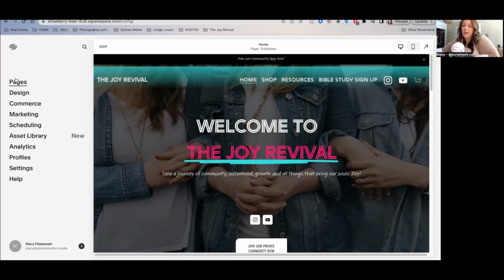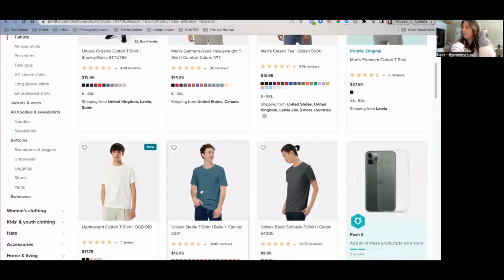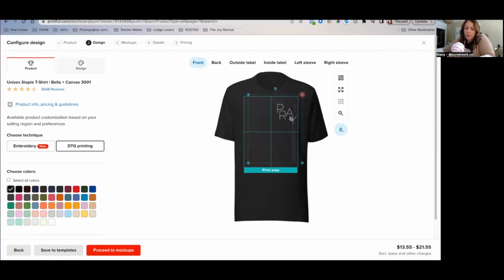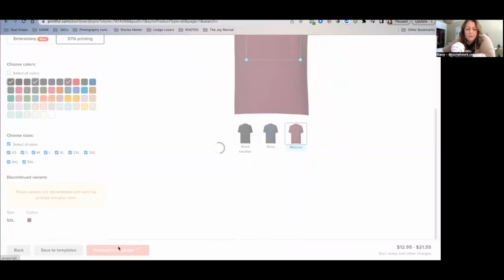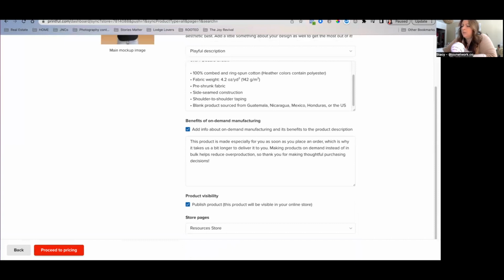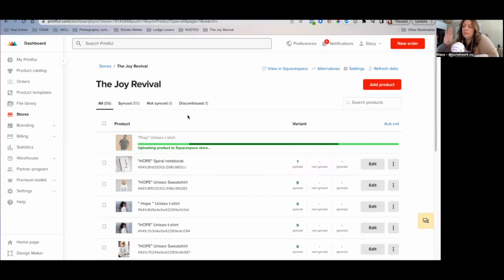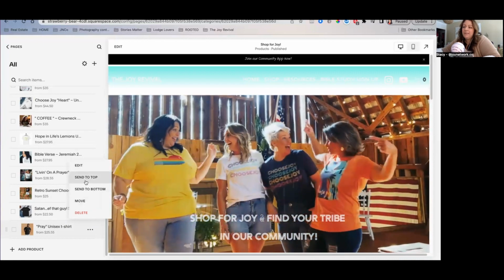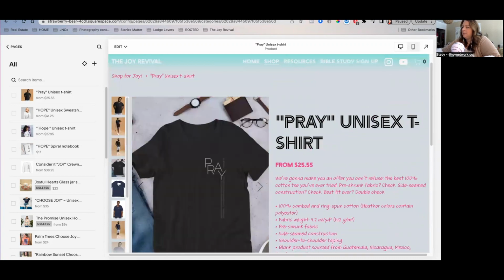HOW TO ADD A PRINTFUL PRODUCT TO SQUARESPACE (FOR BEGINNERS) | TO MAKE PASSIVE INCOME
It's time to take all of those Merch ideas and start making passive income with them! But how do you set up drop shipping using printful & squarespace? In this video we will walk you through the process.